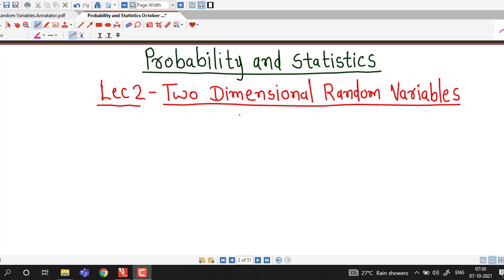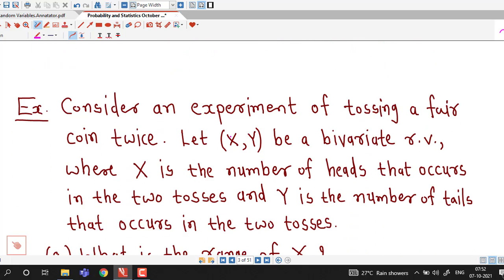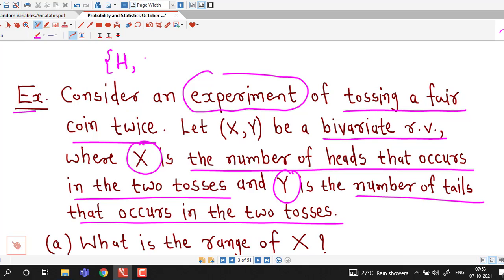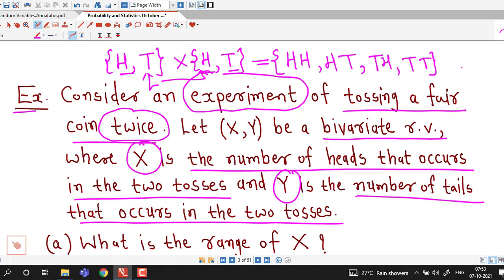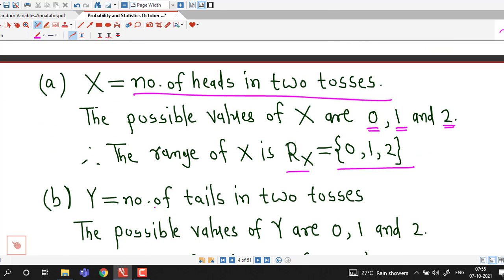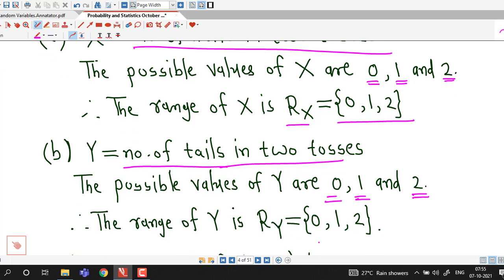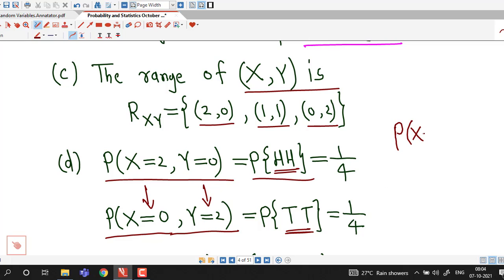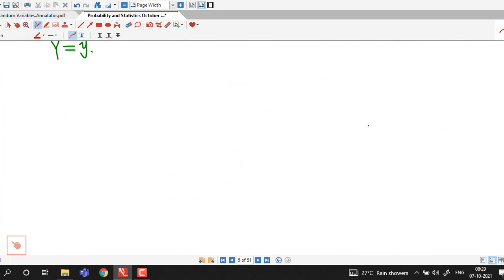Lec2/Two Dimensional Random Variables/Joint Probability Distribution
In this lecture we discuss how to write joint probability distribution of bivariate discrete random variable.